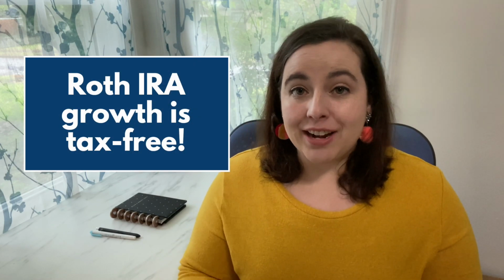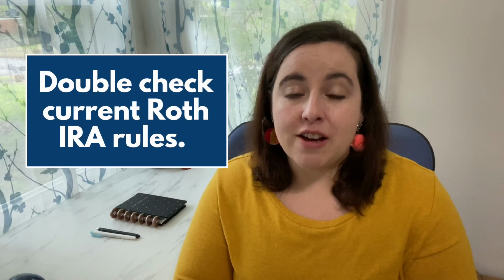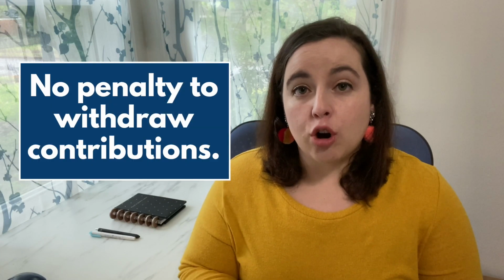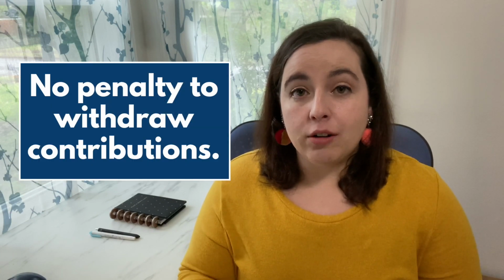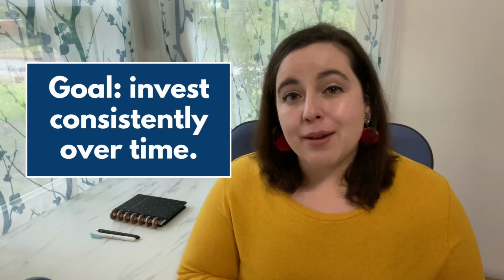Roth IRA Investing For Beginners (Roth IRA EXPLAINED)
What is a Roth IRA? Do I need a Roth IRA? Roth IRAs 101: Learn more about Roth IRAs

Not sure how to invest? I recommend this course to learn using the same method I do

Where to open a Roth IRA:
Online Brokerages with great apps:

Today I’m sharing all about Roth IRAs and why you should open a Roth IRA today if you don’t already have one.

This guide to Roth IRAs for beginners goes over a few things: why you should open a Roth IRA, what a Roth IRA is, my personal experiences with Roth IRA investing, benefits of using a Roth IRA and my recommendations on how to determine where to open a Roth IRA and which investments to pick.

This video gives you a general framework for how to get started with Roth IRA investing and determining where to open an account.

Roth IRAs are amazing because they allow for tax-free growth on your money and are one of the best ways to build wealth and freedom for your future.

**The information provided should not be relied upon as investment advice or recommendations, does not constitute a solicitation to buy or sell securities and should not be considered specific legal, investment or tax advice. Investing entails risk, including the possible loss of principal, and there is no assurance that the investment will provide positive performance over any period of time. Do your own research!!